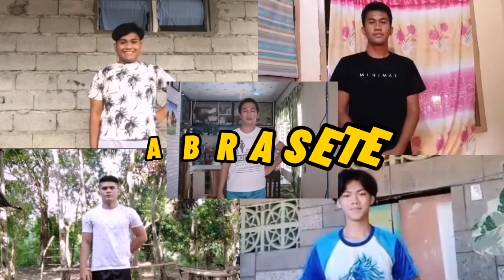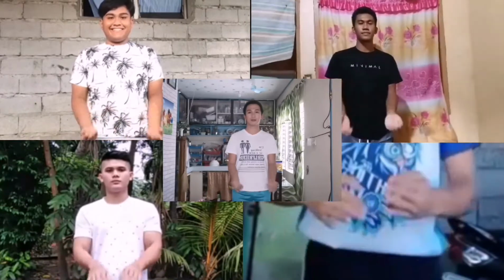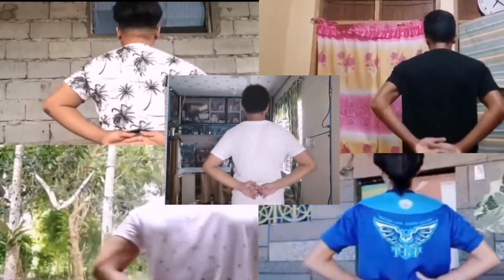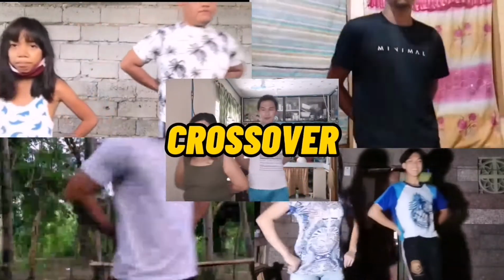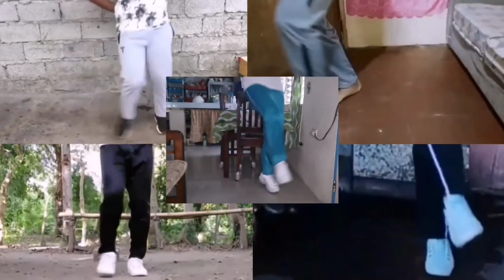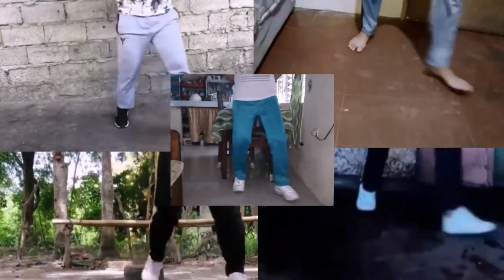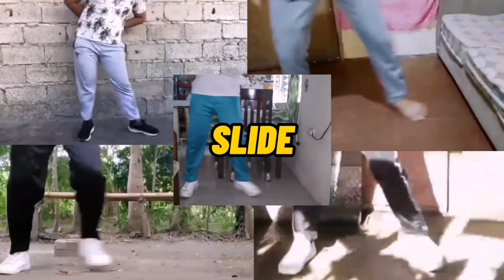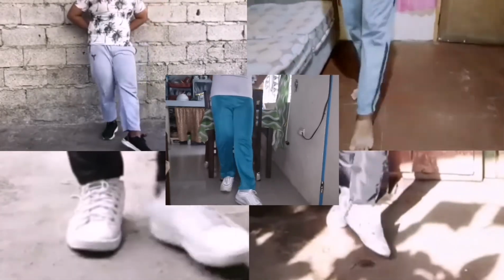DANCE TERMS IN FOLKDANCE - 'Presented in New Normal Version'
Because of the current pandemic the world is facing as of this time, we can not present this task in one place. So as another way of sharing with you the Basic Dance Terms of Philippine Folkdance, we did it in a new normal way. Hope you like it. God bless!